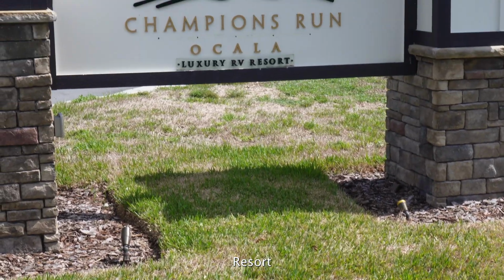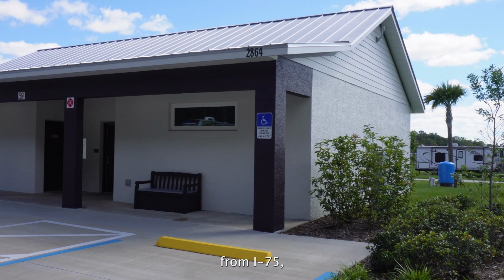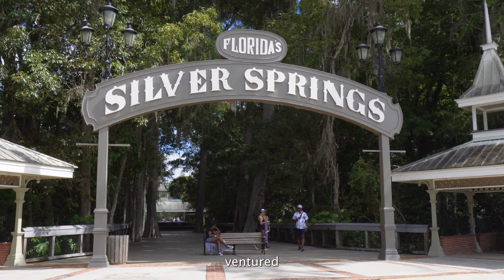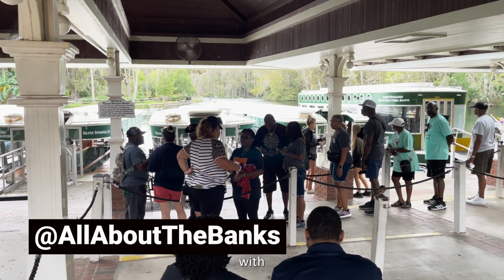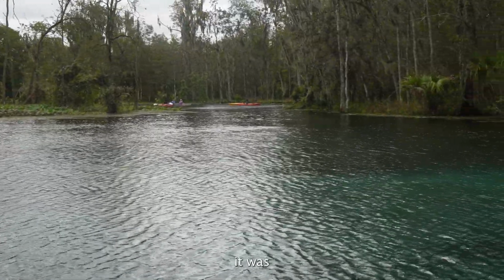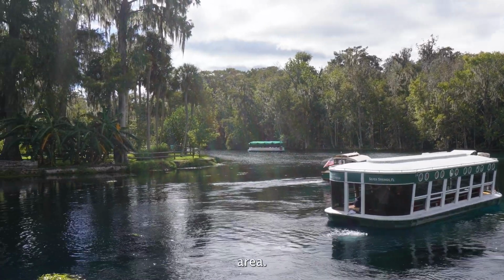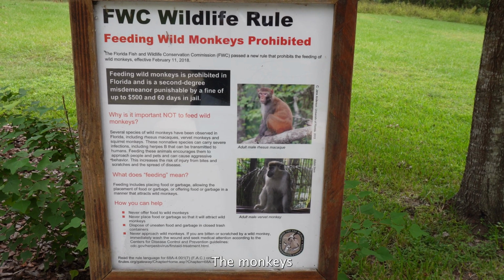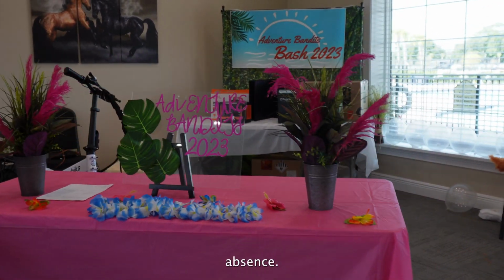OUR 1st RV MEETUP! | Adventure Bandits Bash 23' | Champions Run RV Resort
We recently attended our first RV meetup, hosted by the Adventure Bandits for their "Adventure Bandits Bash 2023" – a yearly celebration. This event was a wonderful opportunity to connect with numerous families who embrace the RV lifestyle, including several who are on the road full-time. The Adventure Bandits organized a variety of activities for the attendees, ranging from cornhole competitions to a fascinating glass-bottom boat excursion, culminating in a spectacular Polynesian fire performance.

During our visit, we share a brief tour of the Champion's Run Luxury RV Resort. Additionally, we explored the natural beauty of Silver Springs State Park, located near Ocala, Florida.

Shoutout to all of the families and new friends we met during this trip! We can't wait to hang out again!

Chapters
00:00 Introduction
01:00 Champions Run Luxury RV Resort
02:40 Silver Springs State Park
03:36 Glass Bottom Boat Tour
04:53 Scenery & Info of the State Park
06:22 Adventure Bandits Bash 2023